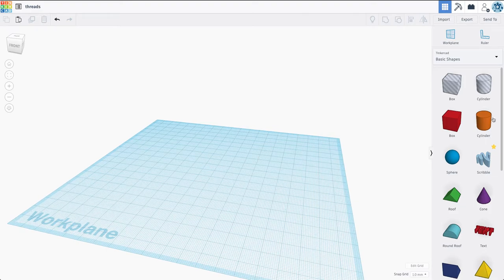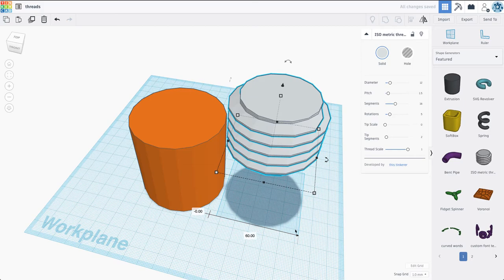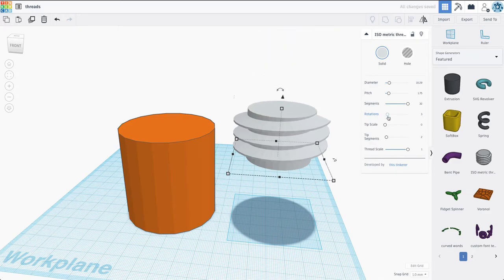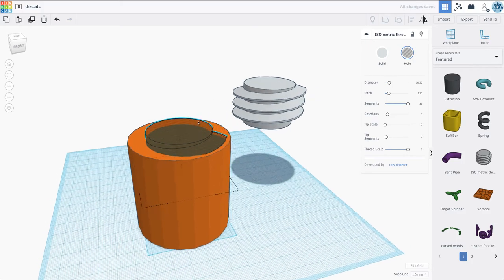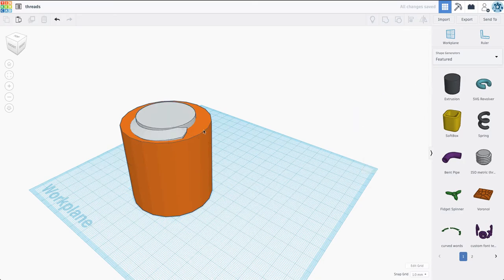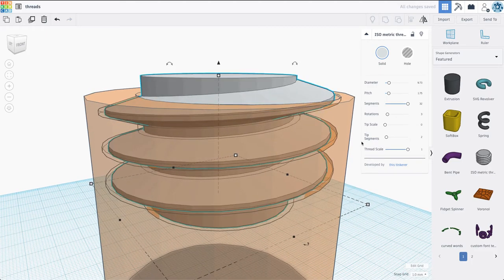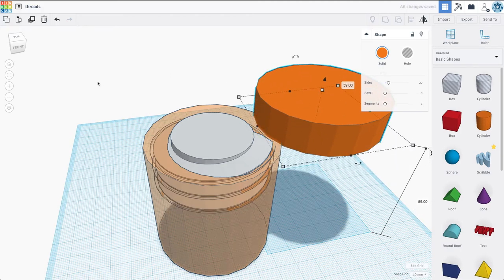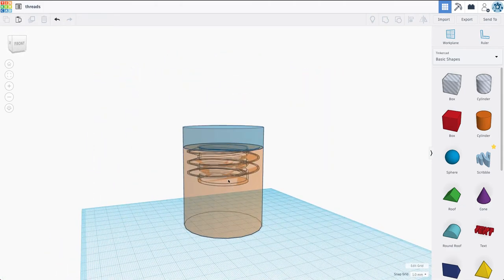How to create threads and screws in Tinkercad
In this video, Mr. E demonstrates how to create custom threads and screws in the Tinkercad design program.